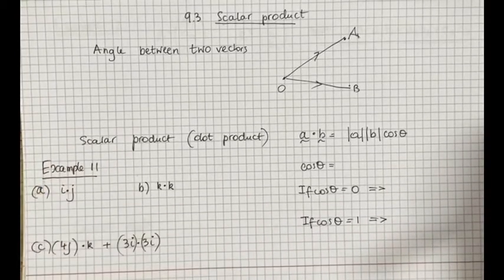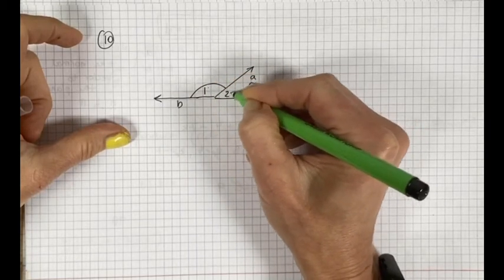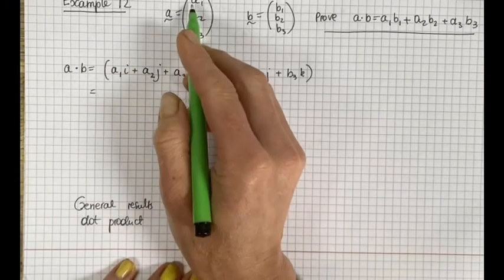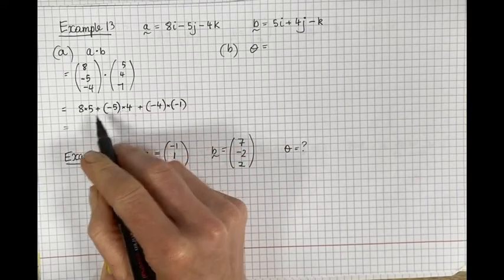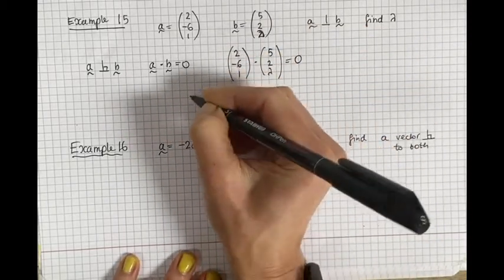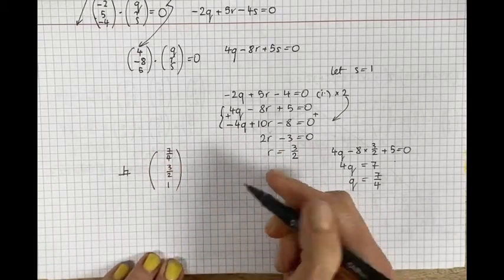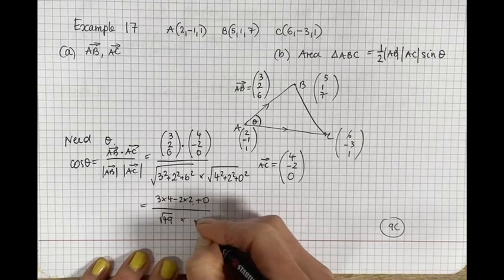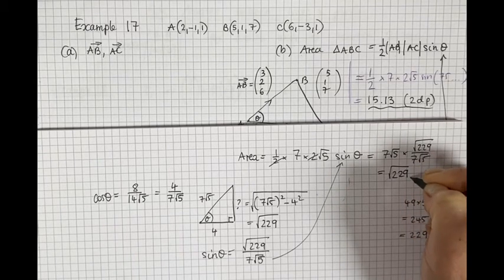Y1 FCPure Chapter 9 C (Examples 10-17)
Scalar Product (dot product)